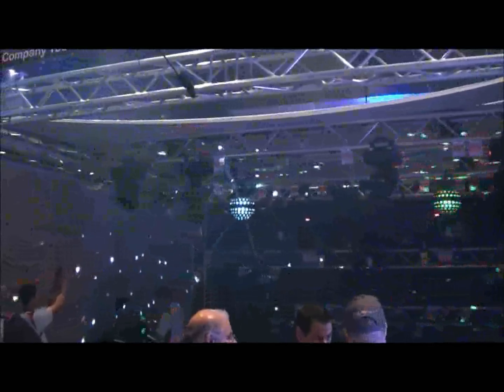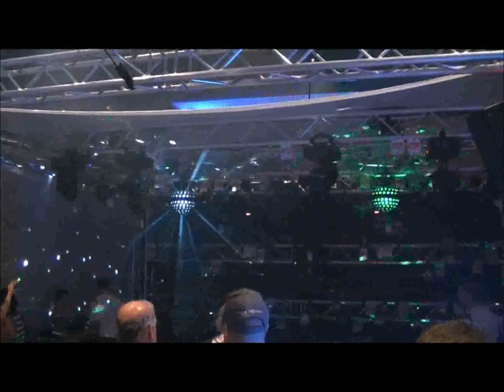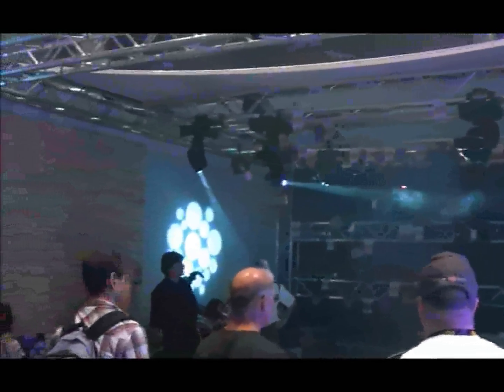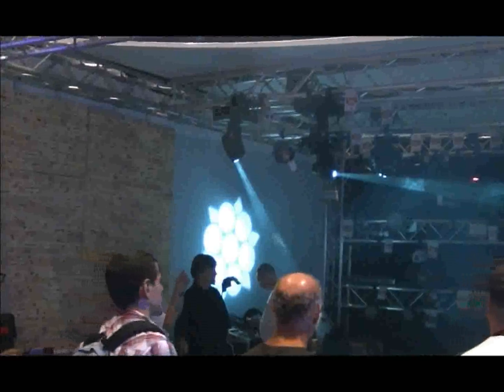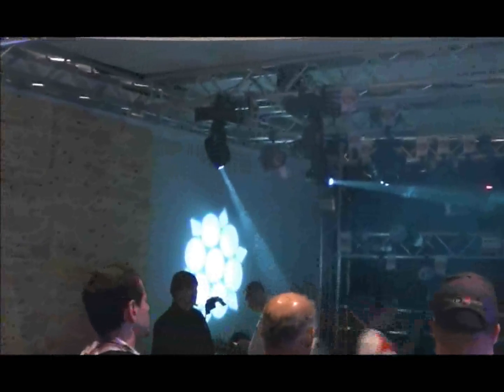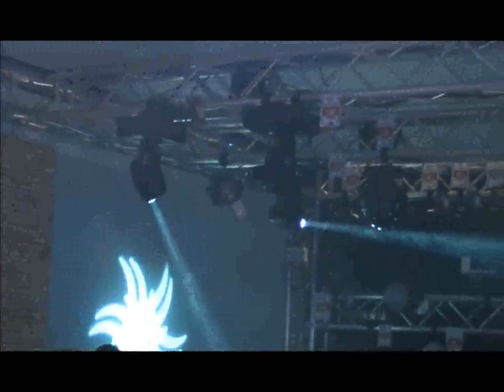American DJ booth - The DJ Expo 2011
The American DJ booth at the 2011 DJ Expo in Atlantic City, NJ on August 9, 2011. Big shoutouts to Brian Redd and John Austin who are at the end of the video.